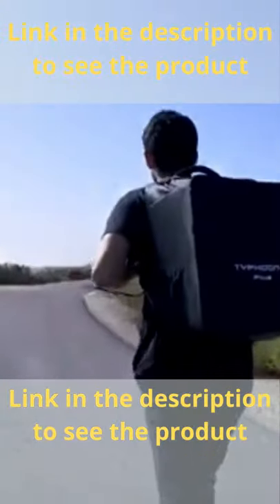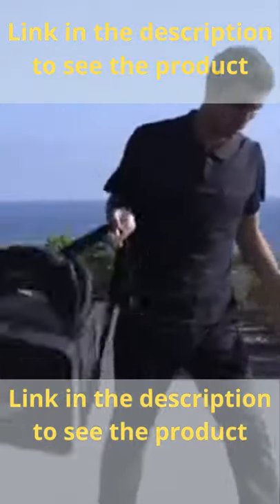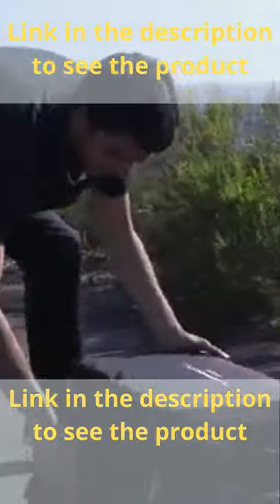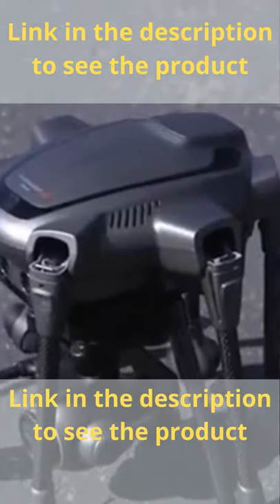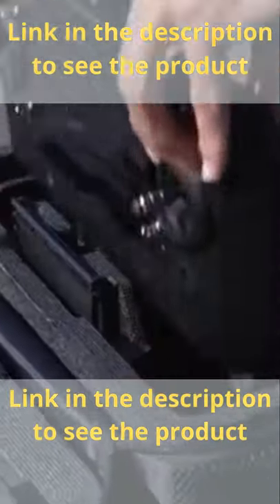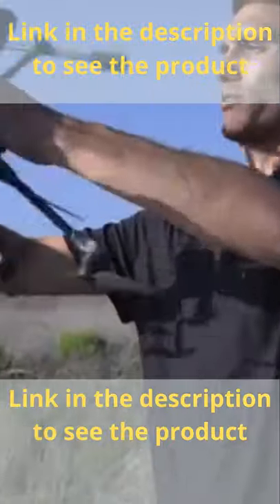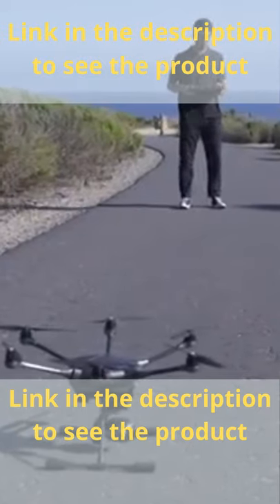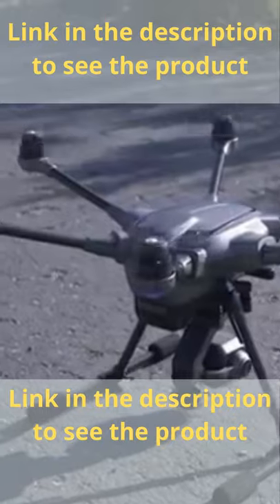Yuneec Typhoon H Pro with Intel RealSense Technology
PRO PERFORMANCE IN A COMPACT PACKAGE AT A PROSUMER PRICE

What’s included: Comes with ST16 all-in-one controller, Integrated 7-inch Android touchscreen, Wizard, backpack, extra battery and extra props

The Typhoon H Pro with Intel RealSense Technology, winner of the 2016 Consumer Electronics Show “Best of Class” provides capabilities for enthusiasts previously only found in high-end professional drones, yet at a consumer price. The Typhoon H is equipped with Intel RealSense Technology, six rotors, a 360-degree gimbal camera and retractable landing gear with Yuneec’s standard of being ready out of the box, easy and safe to fly, with stunning Ultra HD 4K video and stills.

THE DRONE THAT KNOWS ITS WAY AROUND

The Typhoon H with Intel RealSense Technology is capable of detecting obstacles and intelligently navigating around them, gives you the freedom to explore new creative options. RealSense integrates with Follow Me mode to avoid objects while filming in any direction. The Intel RealSense R200 camera with Intel Atom powered module builds a 3D model of the world, allowing you to focus on the subject without worrying about flying into obstacles.

Typhoon H with Intel RealSense technology builds a 3D model of the world, while navigating through it. Using a 3D model of its environment enables the drone to make intelligent choices about creating routes around obstacles.

Additionally, RealSense is capable of remembering its environment, further enhancing the prevention of possible collisions. It is not reactionary – if it avoids an obstacle once, it will remember the location of the obstacle and automatically know to avoid it.

Typhoon H uses GPS - not just vision - to track targets. From a tiny tree branch to a large building, Typhoon H can still navigate around obstacles, regardless of size, and stay in contact with the subject, even if it becomes obscured.

STUNNING VIDEO AND PICTURES: The 360-degree anti-vibration gimbal with the new CGO3+ camera allows unlimited panning for breathtaking Ultra High Definition 4K videos and 12 megapixel stills. The landing gear retracts during flight to seamlessly remove itself from the shot for unobstructed views. With Team Mode, one person can fly while the other films to capture just the right shots (Team Mode to be used with the Yuneec Wizard, sold separately)

EASY TO FLY: The Typhoon H adds 8 new flight modes including Point of Interest, Orbit, Curved Cable, Journey and more. The GPS stabilized flight control holds its position. And a push of a button provides auto takeoff and auto landing It can even automatically return to home. SAFE TO FLY: Innovative new safety features include ultrasonic proximity detection to assist in avoiding large obstacles, and 6 rotor safety with 5 rotor fail-safe to keep it in the air even if a motor fails.